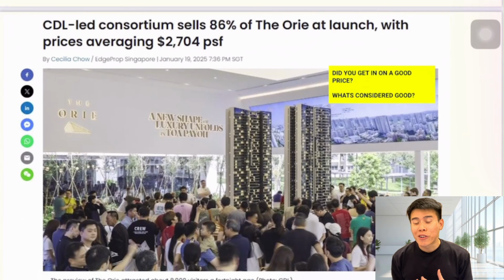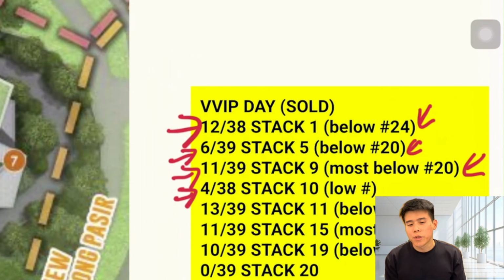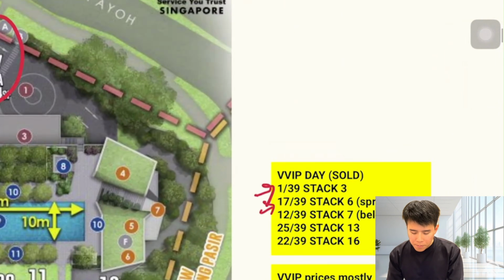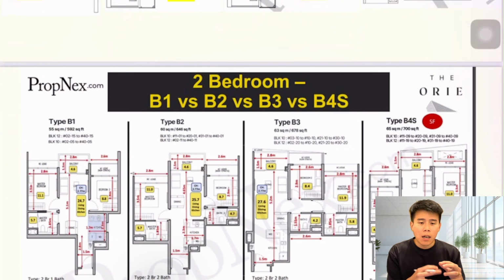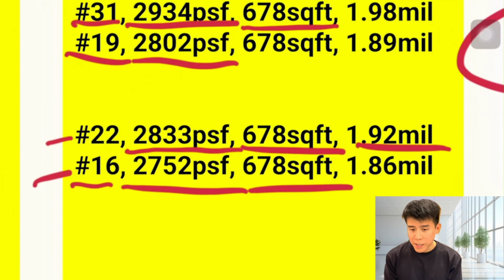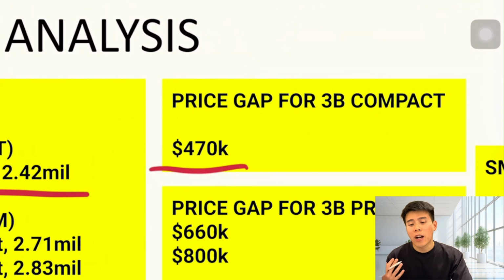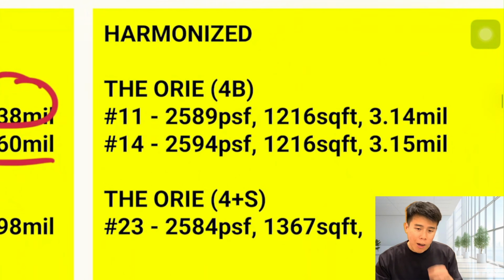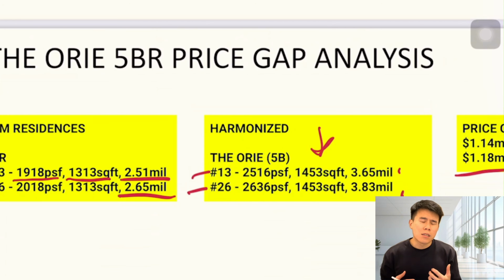The Orie Post Launch Analysis! Who's The Biggest Winner?!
I will be sharing on how I analyze The Orie using price gap comparisons with Gem Residences and Trevista in the same area!

TIMESTAMPS
0:00 Intro
1:29 VVIP Booking
11:54 Price Gap Analysis